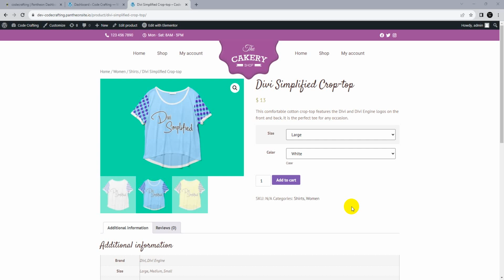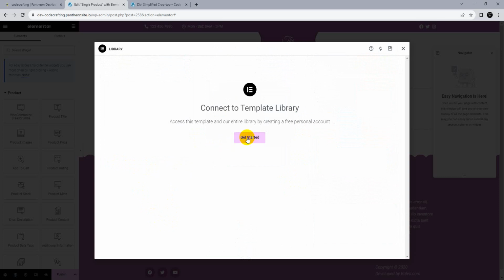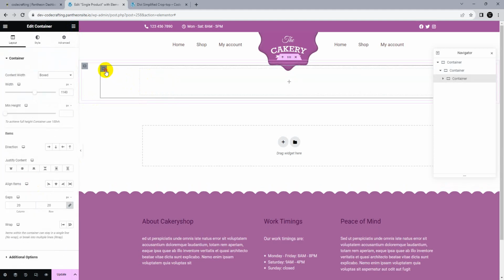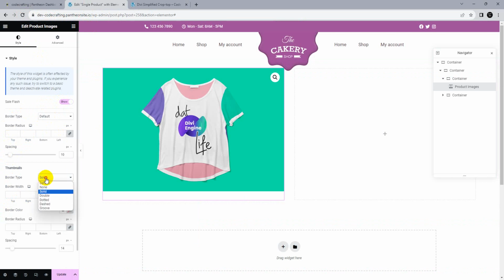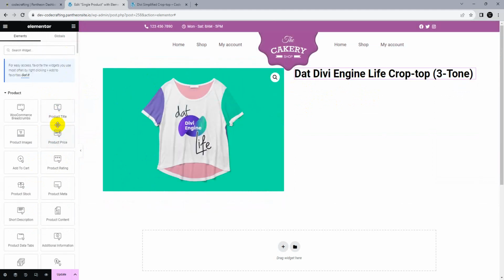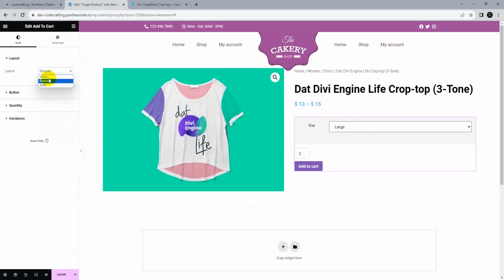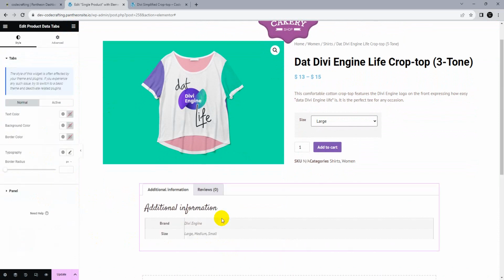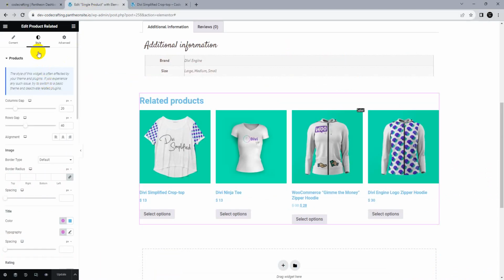How to Create WooCommerce Single Product Page in Elementor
In this tutorial, we will guide you step-by-step on how to create a stunning single product page in WooCommerce using Elementor. Whether you are a beginner or an experienced web designer, this video will provide you with all the necessary information to create a professional-looking product page for your online store.

Elementor is a powerful page builder plugin that allows you to design and customize your website without any coding knowledge. We will show you how to leverage its features to create a visually appealing and user-friendly single product page.

From choosing the right template to customizing the layout, we will cover everything you need to know to make your product page stand out. We will also demonstrate how to add product images, descriptions, pricing, and other essential elements to provide a seamless shopping experience for your customers.

By the end of this tutorial, you will have a fully functional and attractive single product page that will help boost your sales and conversions. So, if you're ready to take your WooCommerce store to the next level, hit the play button and let's get started!